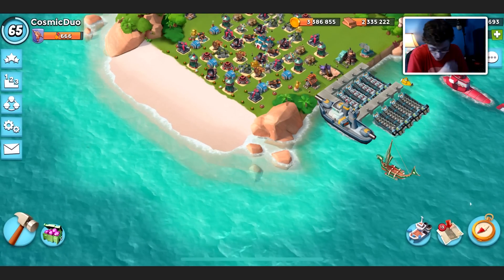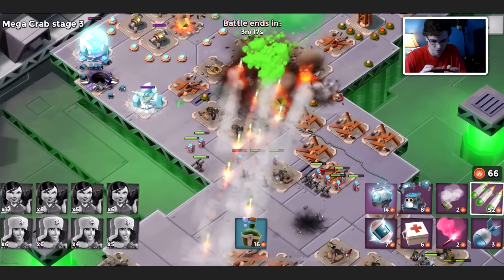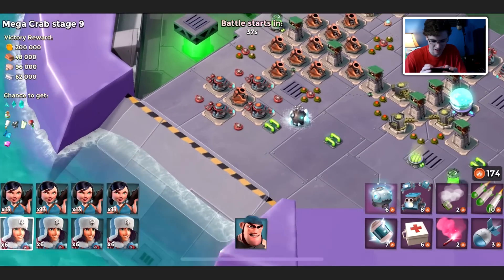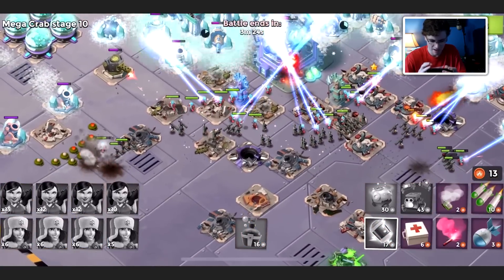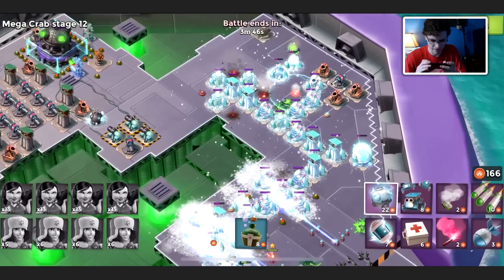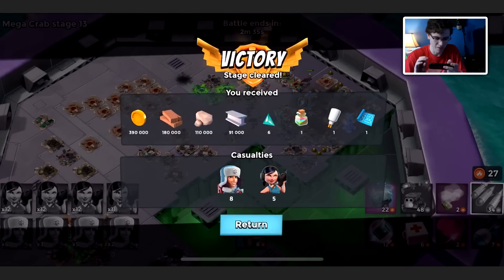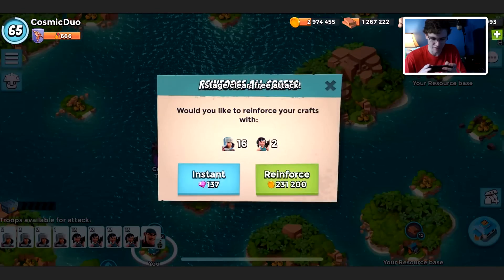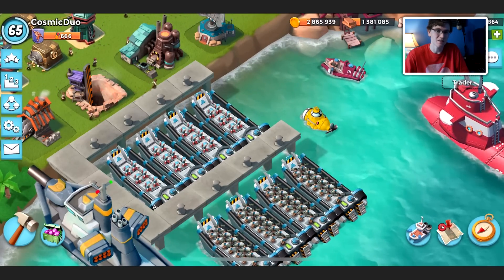Boom Beach MEGA CRAB RETURNS!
Attacking the Cryo Crab with Cryoneers. Best Boom Beach gameplay, warships strategy, tech tree strategy, update news, mega crab gameplay, and amazing base designs here on CosmicDuo!